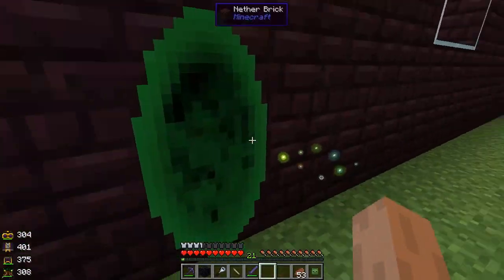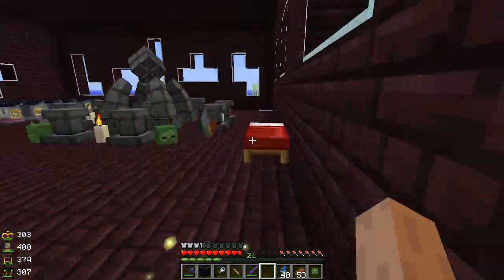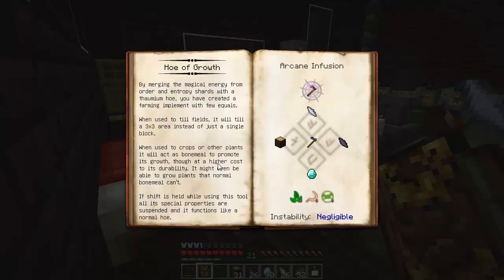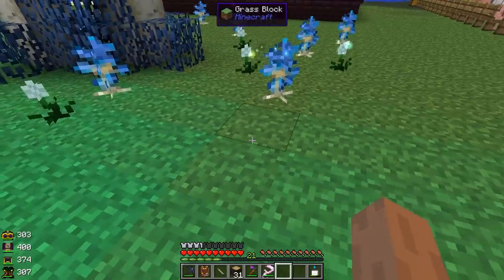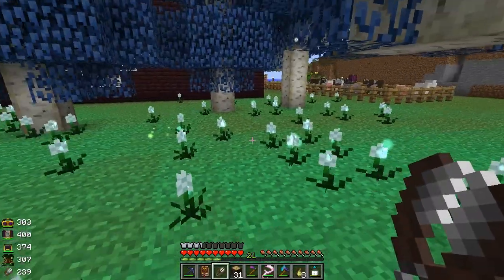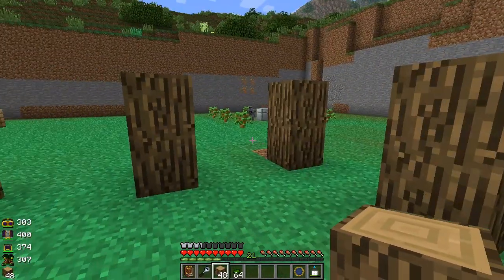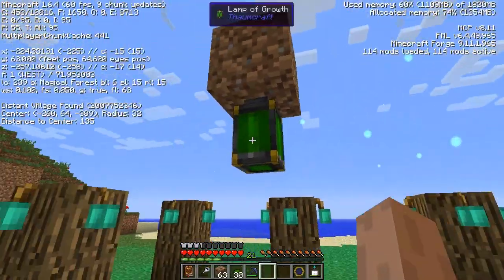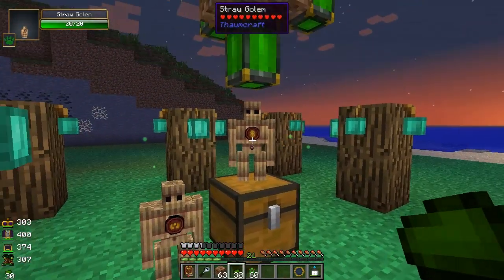Thaumcraft 4.1 E16 - Mana Bean Farm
We show you how to build an automated mana bean farm using golems. We also show you the hoe of growth and how it can help with farming.